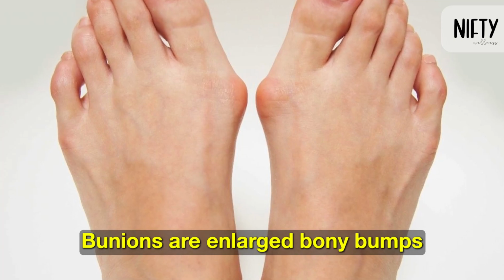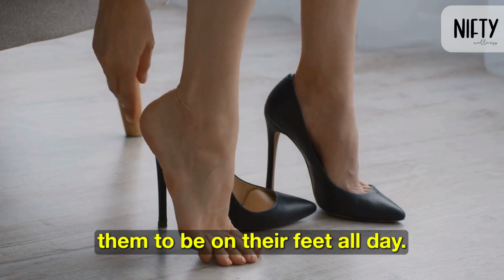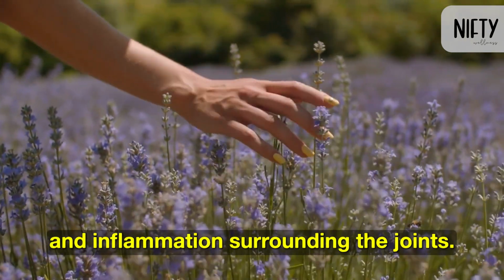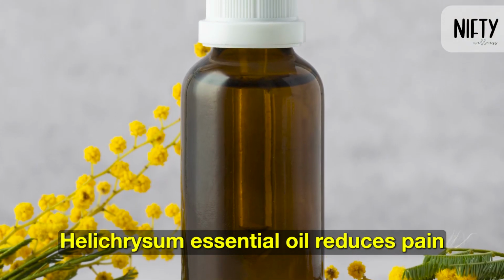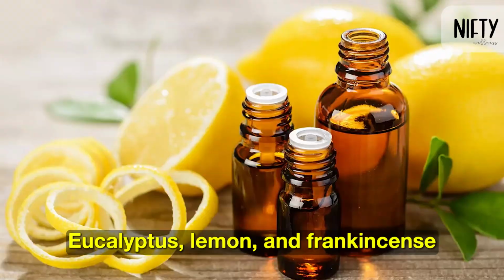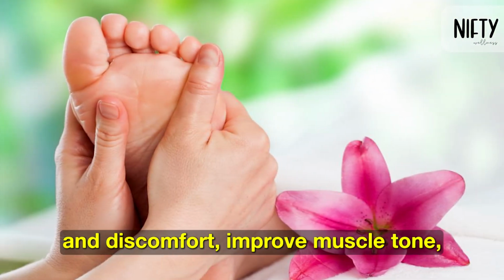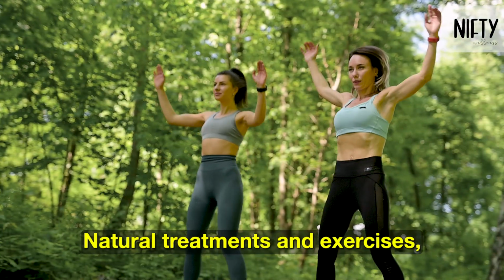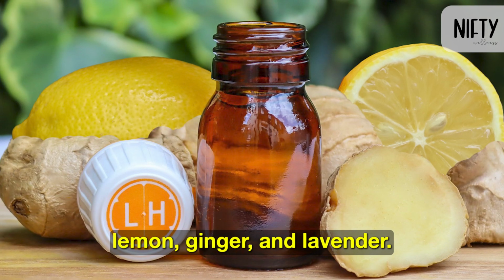7 Helpful Essential Oils For Bunions & How To Use Them: Your Path to Comfort! - Nifty Wellness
7 Helpful Essential Oils For Bunions & How To Use Them: Your Path to Comfort! - Nifty Wellness

In this enlightening video, we delve into the world of bunions, presenting effective solutions using 7 Helpful Essential Oils. Explore the potential relief and techniques to ease discomfort associated with bunions.

Join us as we discuss foot health, natural remedies, and holistic healing approaches aimed at bunion treatment and pain management. Watch now to empower your journey towards bunion-free comfort, emphasizing foot care, wellness, and the power of essential oils in holistic health.

for more intriguing information on Health and Wellness!